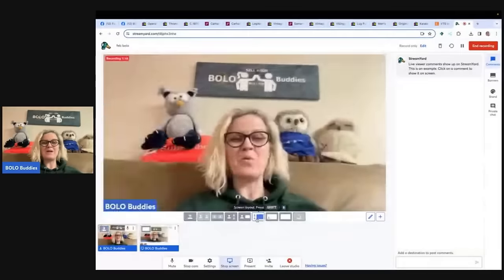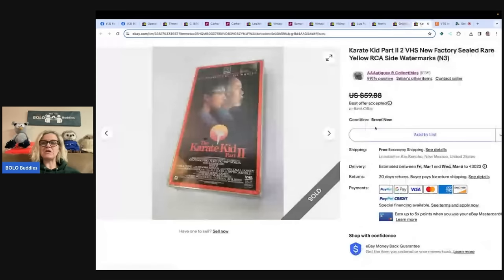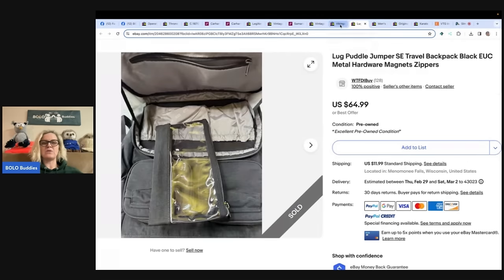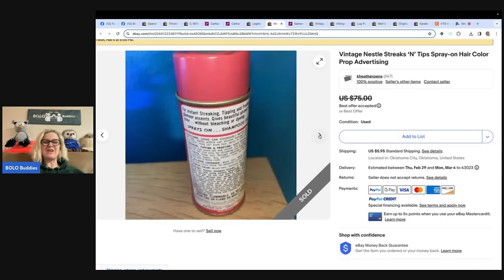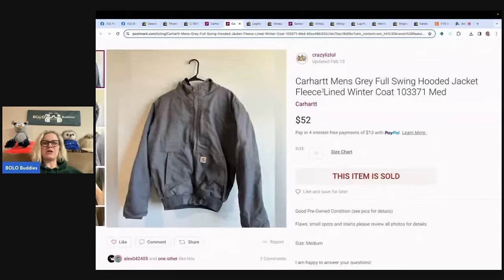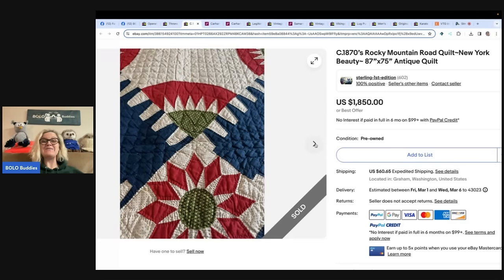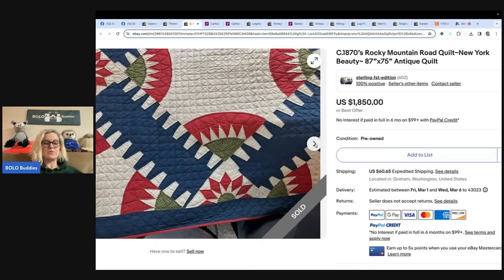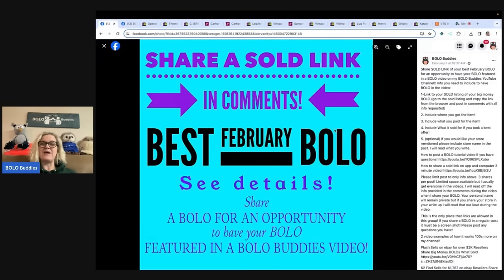$5 into $1850 Resellers Share Big Money BOLOs What Sold